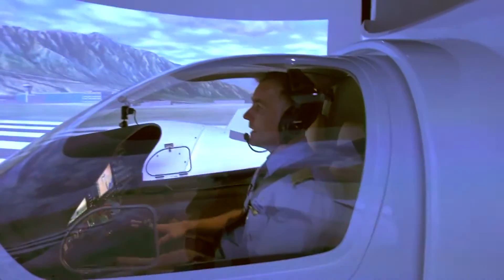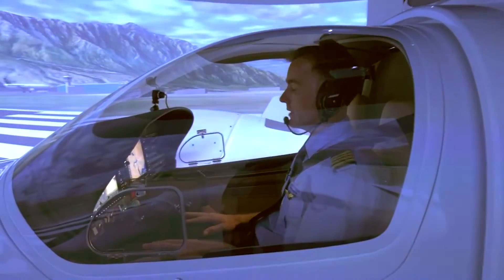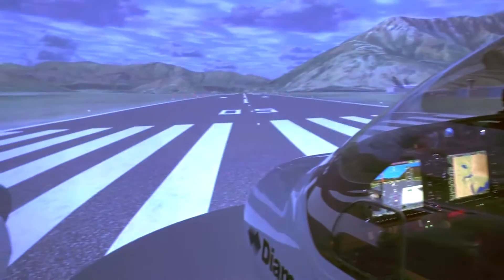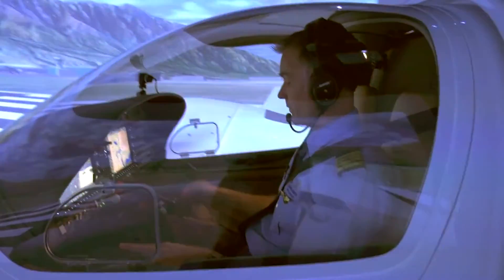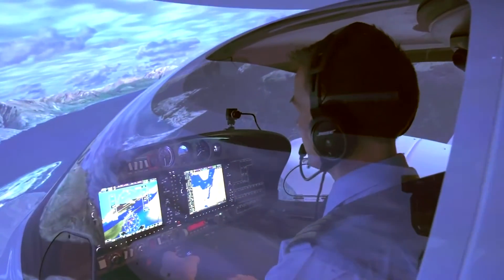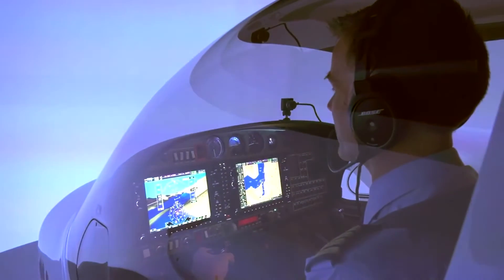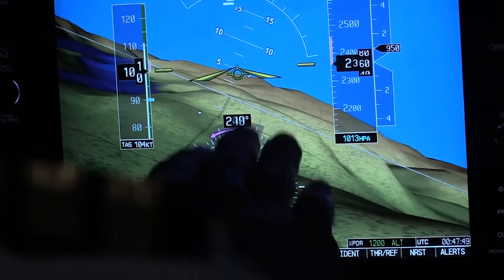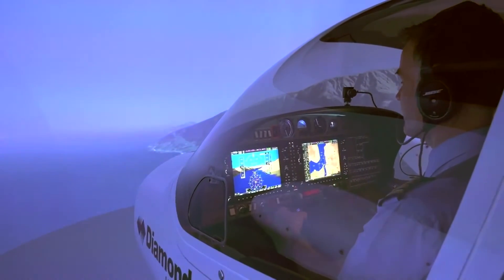Massey University School of Aviation Diamond DA-42 simulator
Join Massey University School of Aviations' Chief Flight Instructor Paul Kearney on a tour of our new DA-42 state-of-the-art simulator.